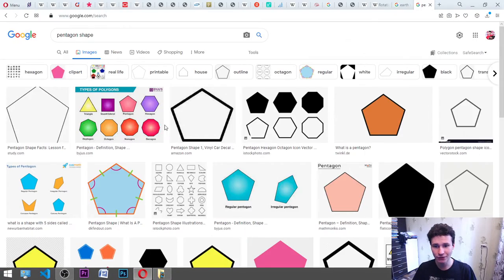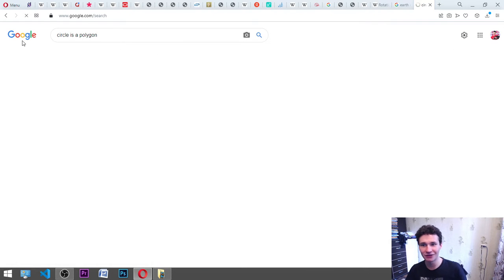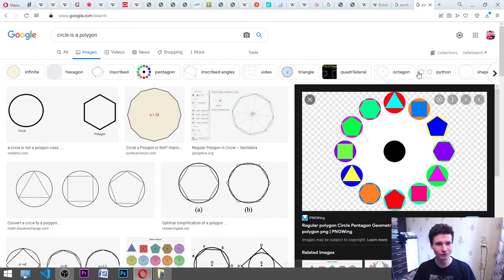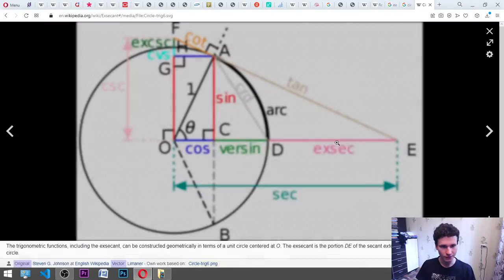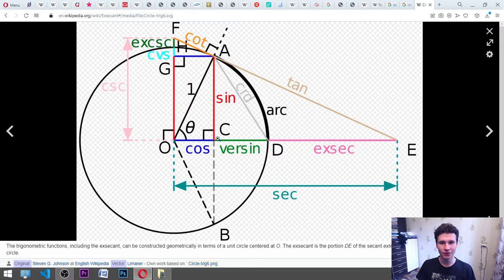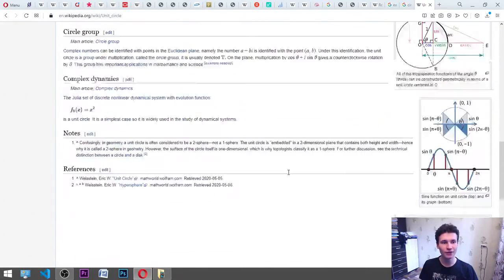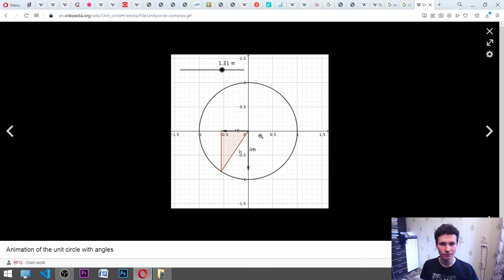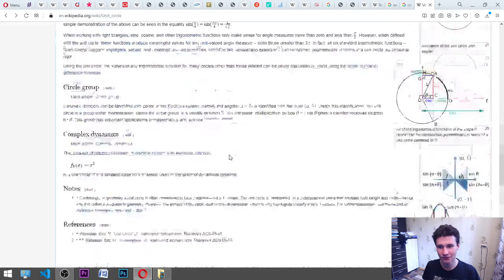Describing Earth movements in terms of programming || Let's develop the Solar System :)